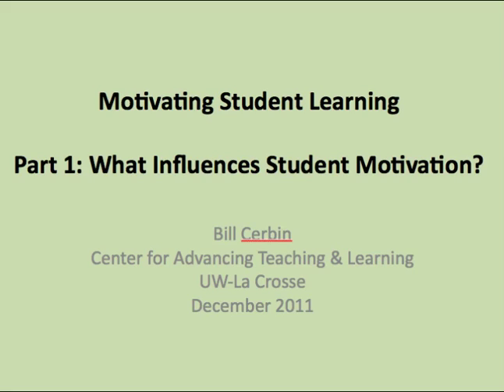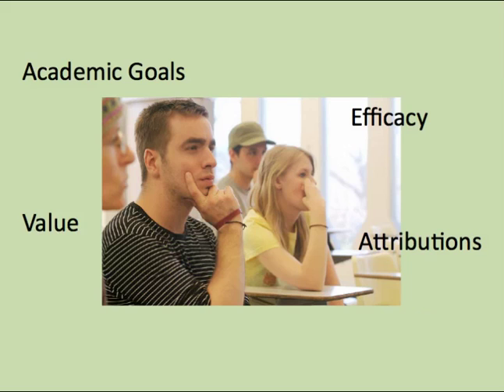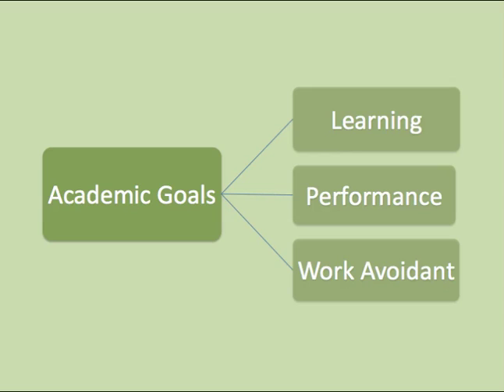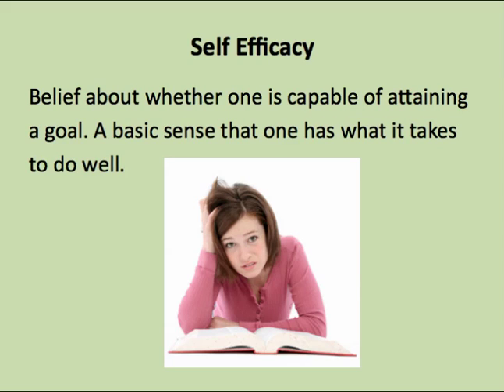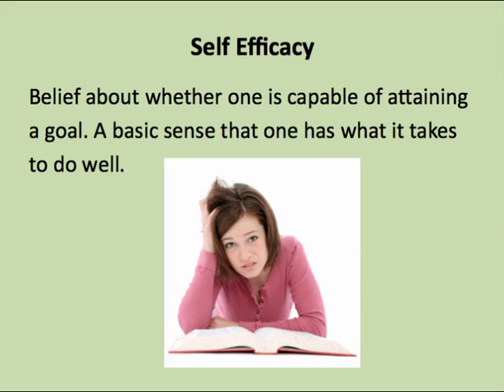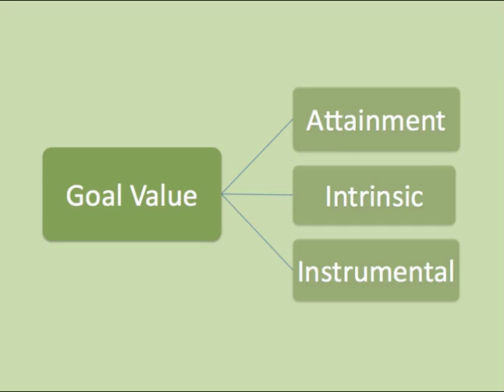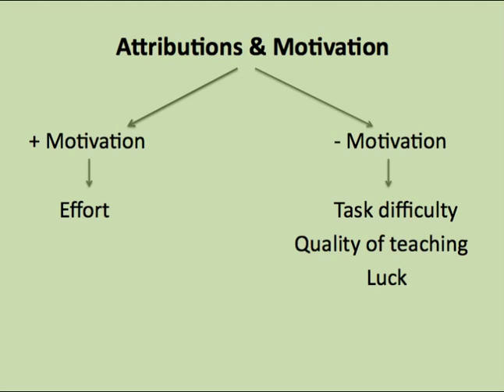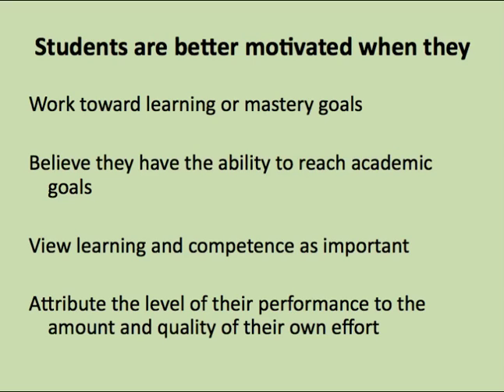Motivation Part 1: Factors that Influence Motivation for Learning.mp4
This video examines how college students' academic goals, self efficacy, value for learning, and attributions influences their motivation for learning.